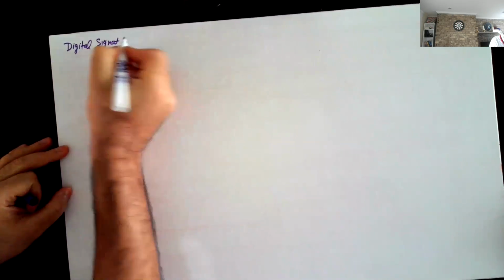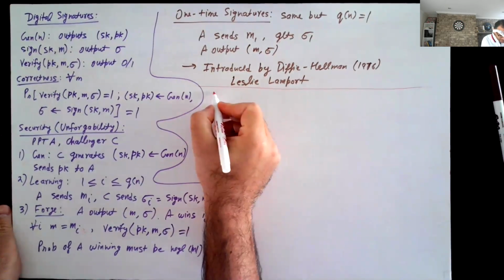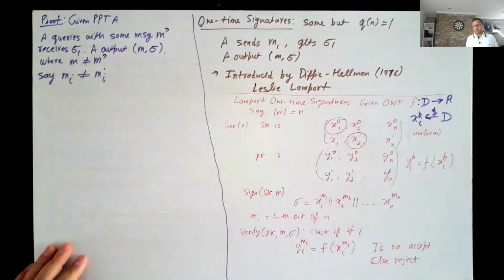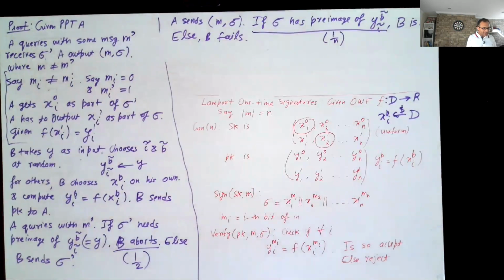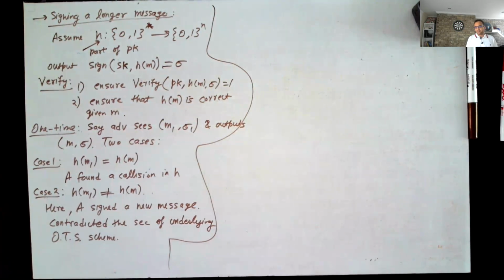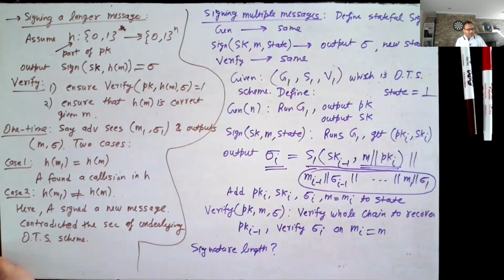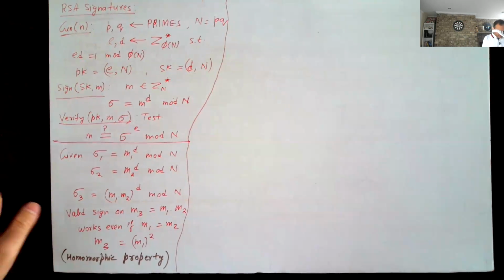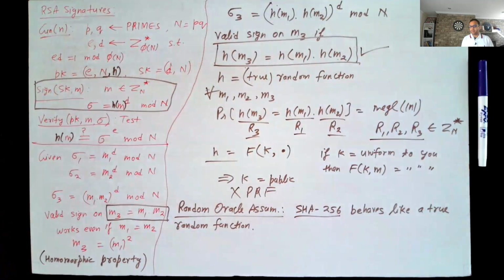lecture 11: Digital Signatures